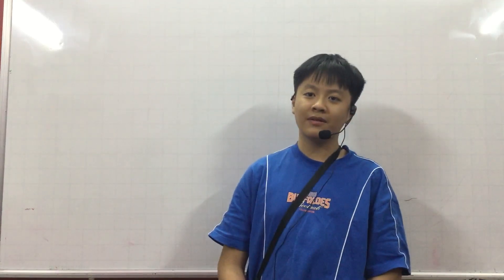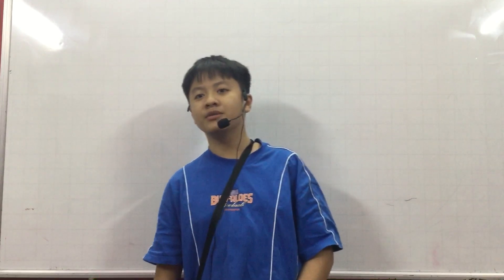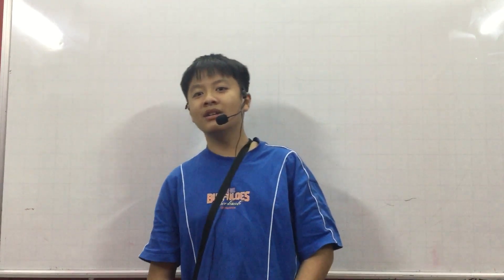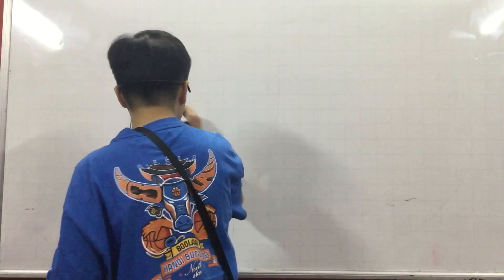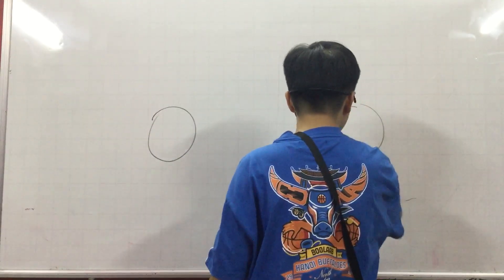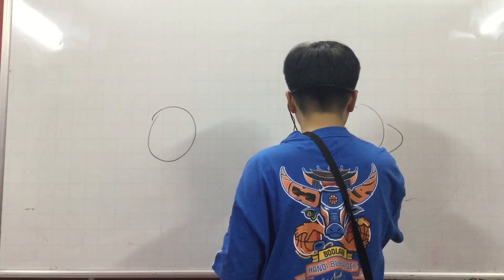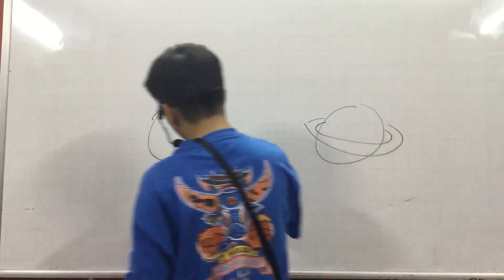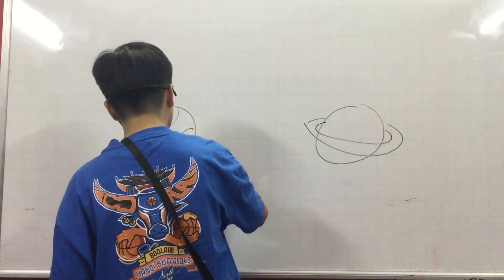CEC VQ2 | D4E | UNIT 1&2 | TRỌNG NAM